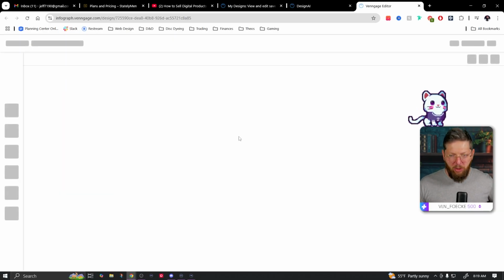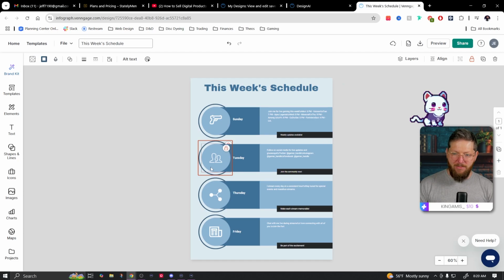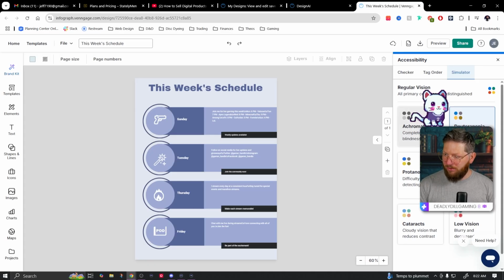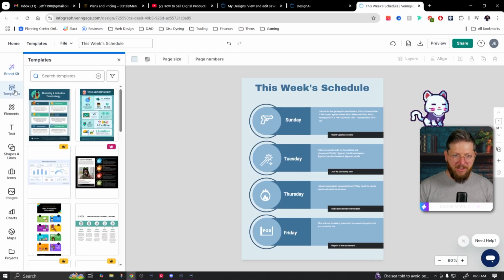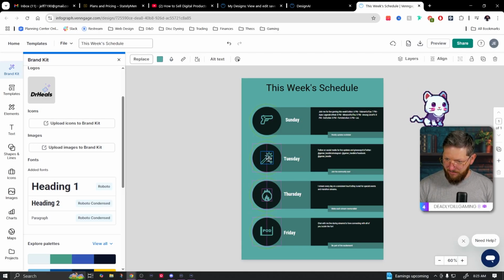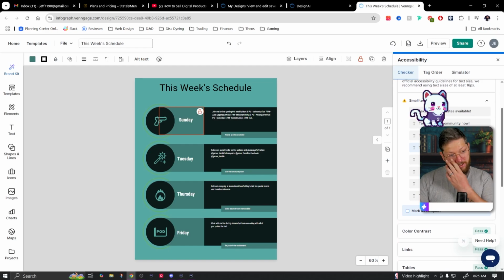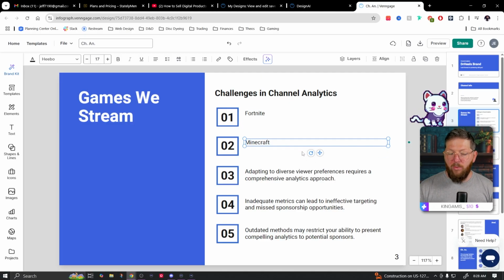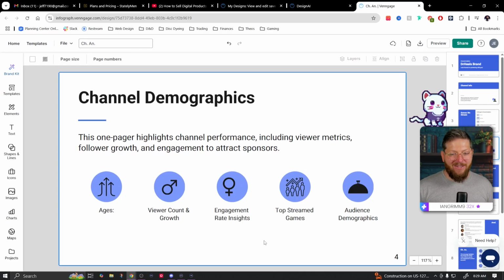I Made My Stream Schedule & Sponsor Sheet with AI (Here’s How)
I tried out the Venngage AI Design Generator to create a custom stream schedule and a slick channel analytics sheet for potential sponsors—all in under 15 minutes.

With 40+ Free AI-Design Tools for Content Creators, Venngage makes it easy to build stunning, accessible visuals with zero design stress.

✅ Transform your designs in minutes with Venngage’s AI tools!

Includes accessible design tools, customizable templates, and smart AI suggestions.

CHAPTERS:

0:00 Intro
1:38 Venngage Website
1:57 DesignAI - Stream Schedule
8:33 DesignAI - Stream Analytics